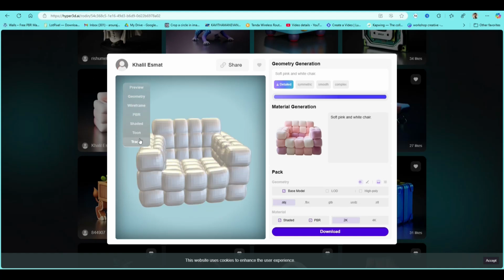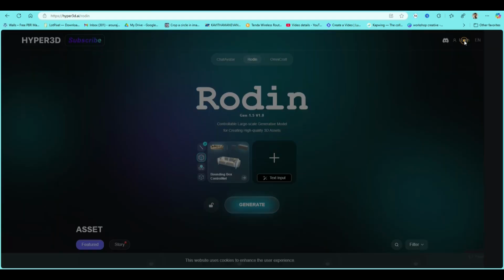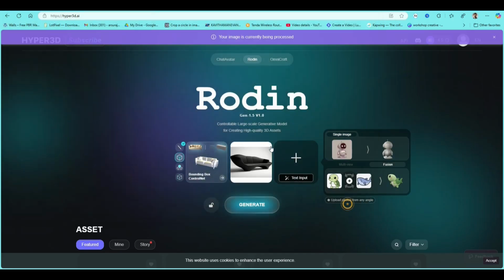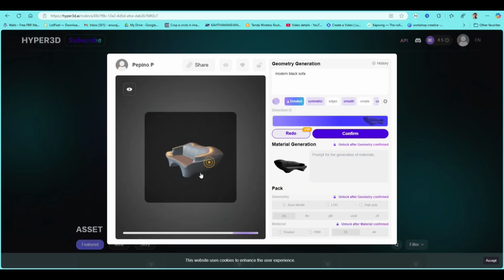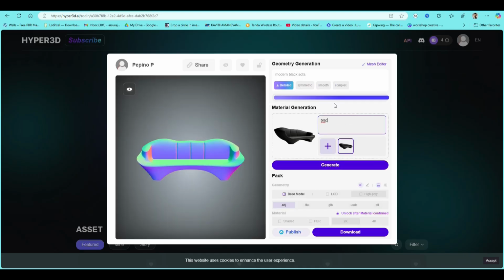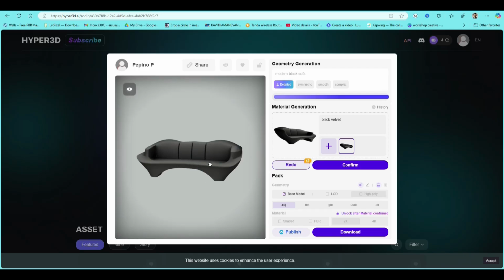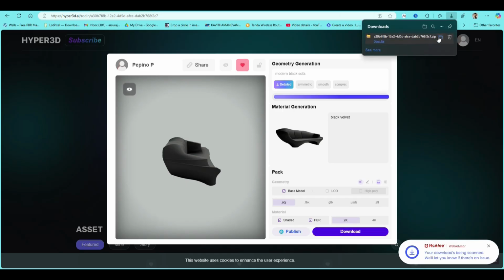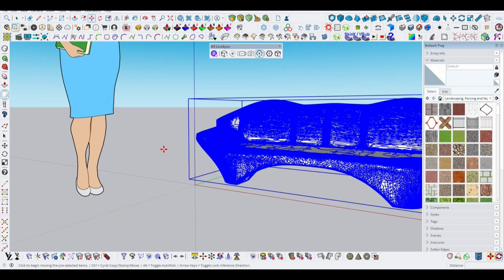how to create sketchup 3D furniture model from Image using AI / Sketchup AI 3D model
hyper3d ai
sketchup tutorial
sketchup